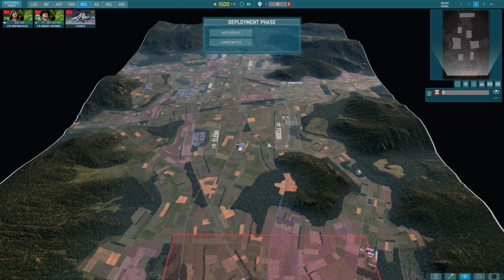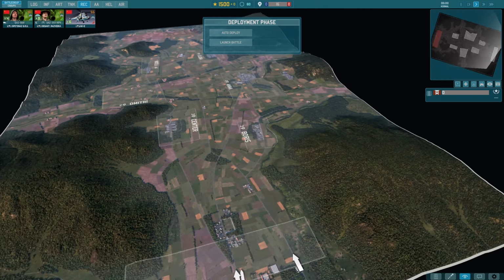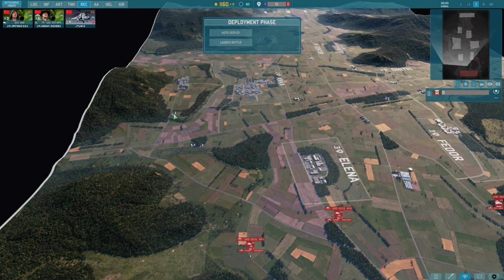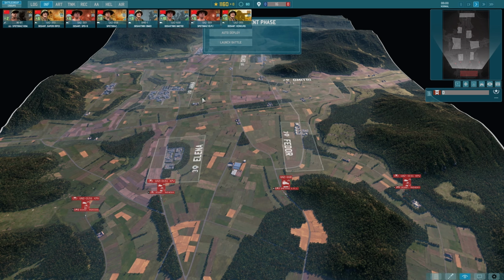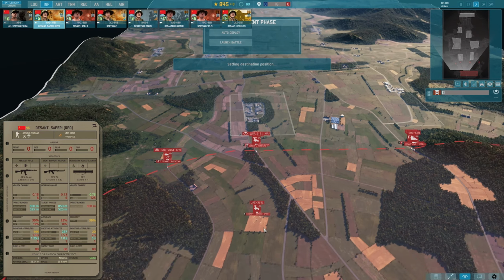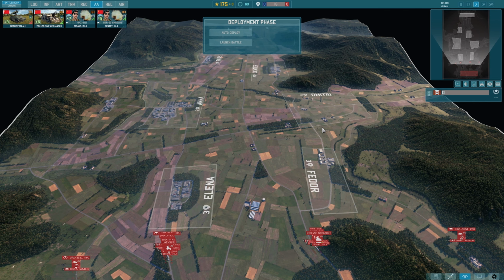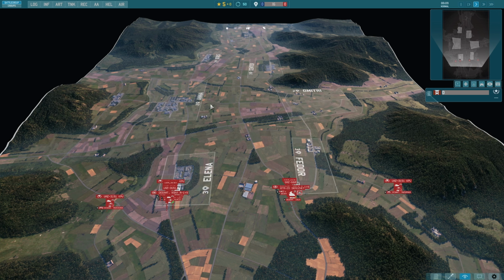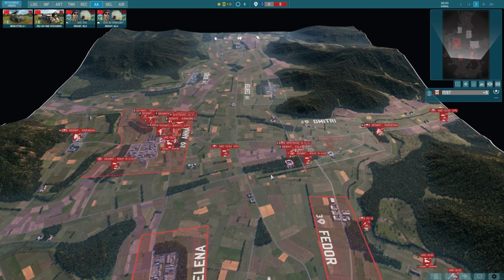A General Guide To Deployment - WARNO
So today for the newer players or those who aren't sure about positioning in deployment I decided to do a new tutorial/guide.

Now there are a multitude of ways to deploy units so this is an attempt at a coverall on Vertigo. Obviously it is not the only way to do it (or indeed the best) but this allows me to cover important points which can hopefully translate on to multiple maps.

Get Involved!

Backround music not from the game will be Stream Beats by Harris Heller - Synthwave collection mostly.

Chapters:
00:00 Intro
01:16 Maps Matter - Vertigo
04:24 First Recon
12:24 Second Infantry
18:30 Third Anti Air
21:30 Reaching the front
25:00 Total theory
27:35 What happens next?